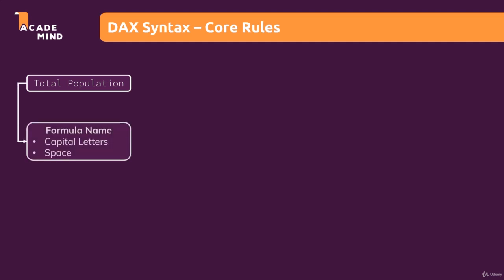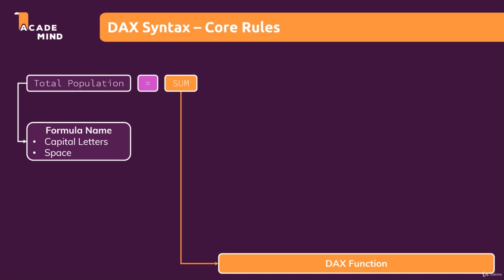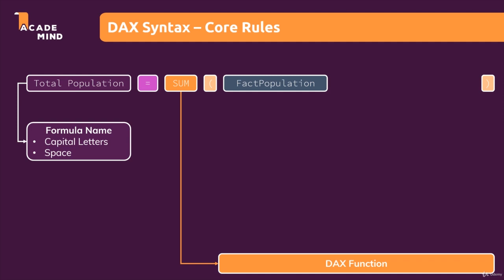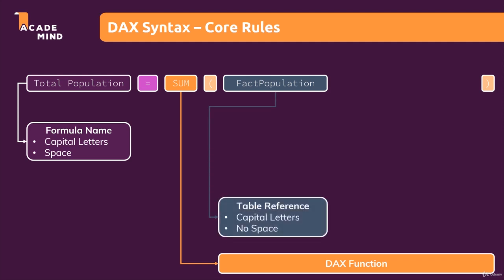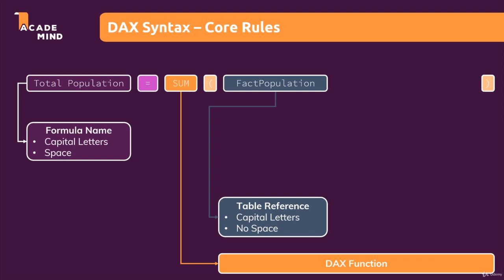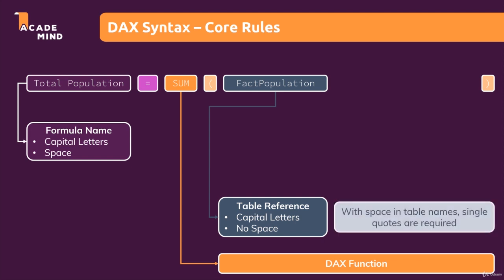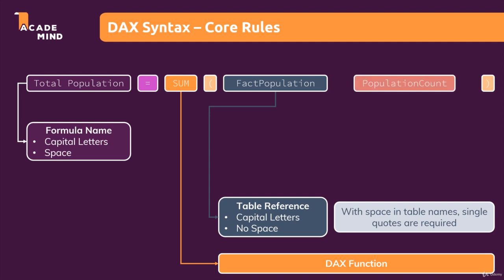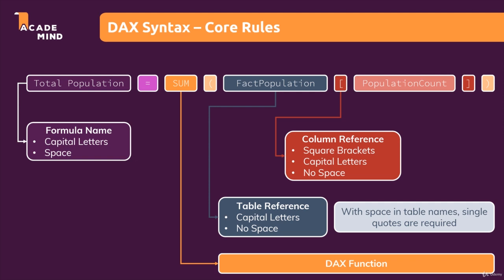59 The DAX Syntax